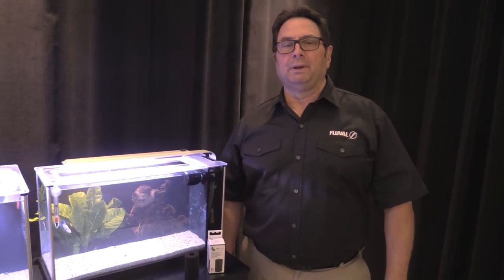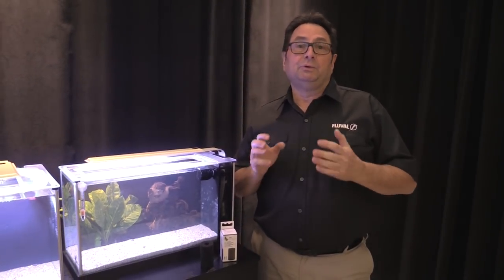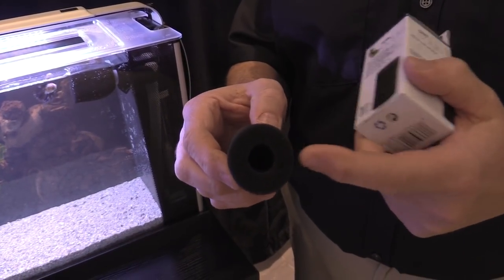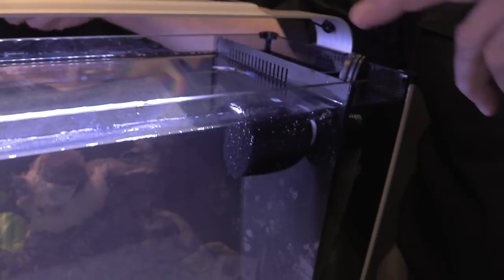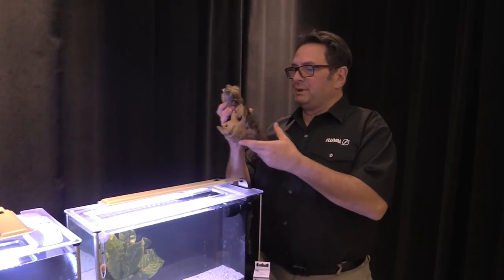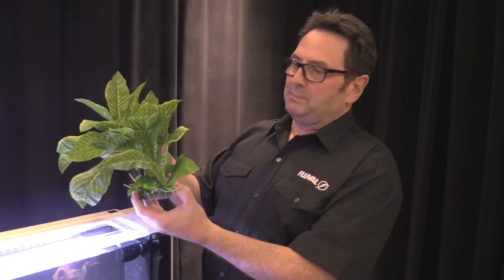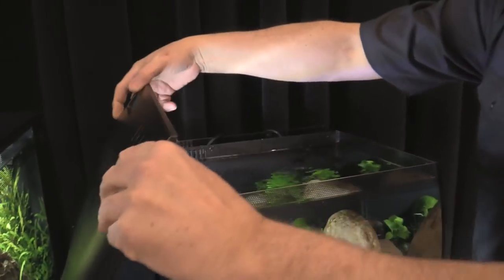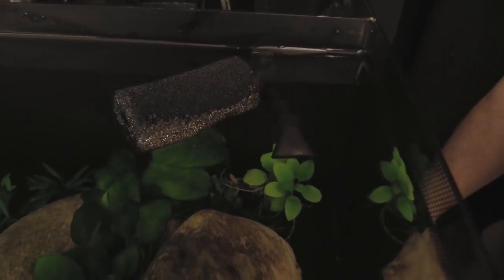HOW TO: Diffuse Water Flow in Aquariums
Aquatic expert Tom Sarac provides simple and effective tips on how to easily diffuse current in an aquarium without affecting water flow - a topic of particular interest to hobbyists who keep delicate fish.